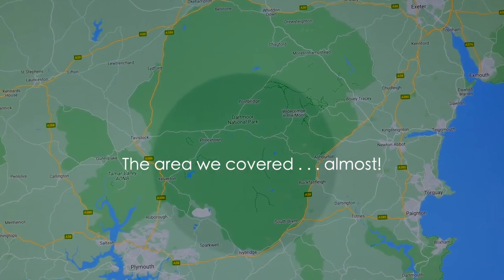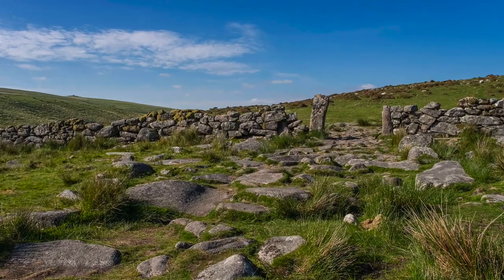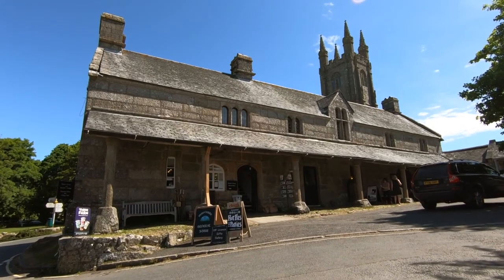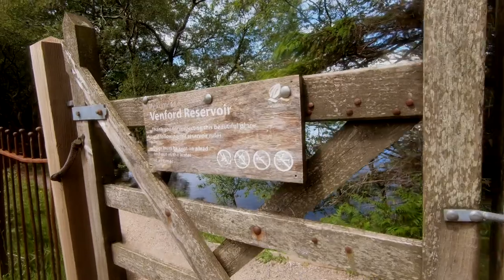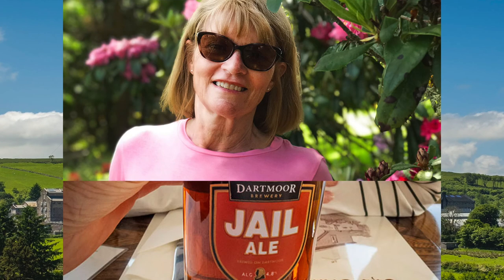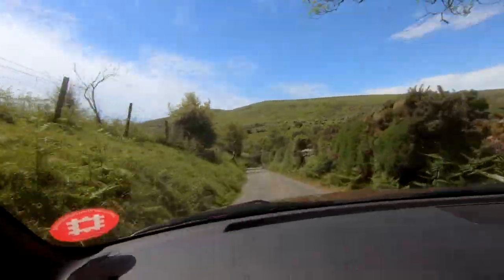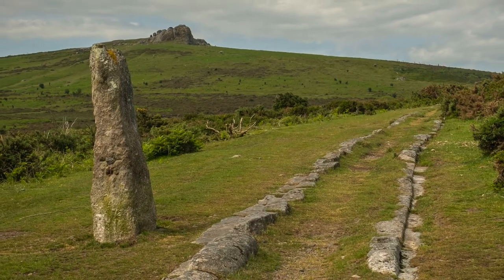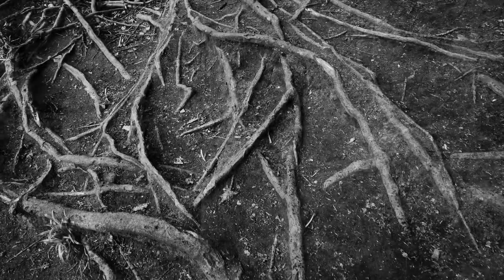Dartmoor Tors Wistmans Wood Stepping Stones Clapper Bridge & Devon Cream Teas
Our tour of Dartmoor in Devon includes Holne,  Combstone Tor,  Venford reservoir,  Hexworthy,  Widecombe in the Moor,  Dartmeet,  Postbridge,  Wistmans (Spooky) Wood,  Hounds Tor,  Sharpitor,     Haytor and River Dart Stepping Stones.  Plus of course, Devon Cream teas!
In June 2021.

Music - 'Escape' by Eveningland.  'A QuietThought' by Wayne Jones.   'Angelic Forest' by Doug Maxwell/Media Right Productions.  'Smile_Quiet_Looking_Up' by Puddle of Infinity.   'Trickle of Water' by Underbelly & Ty Mayer.   'Song of Mirrors' by Unicorn Heads.  Outro - 'Ferris Wheel' by Geographer.  From The YouTube Music Library.

Cameras used - Fuji XT3 with Fujinon Lenses 16-80 & 55-200mm
                             Sony HX95 & GoPro Hero 7 Black.